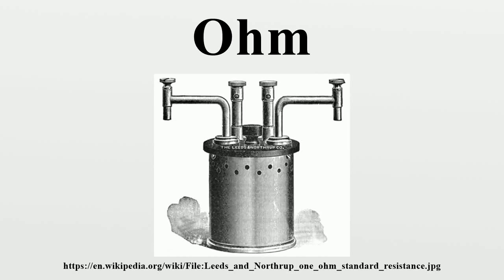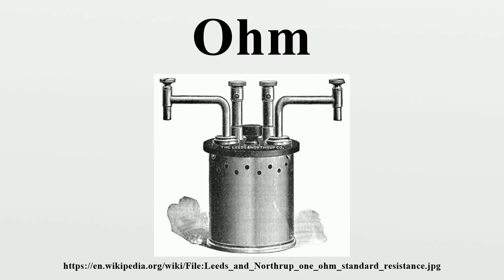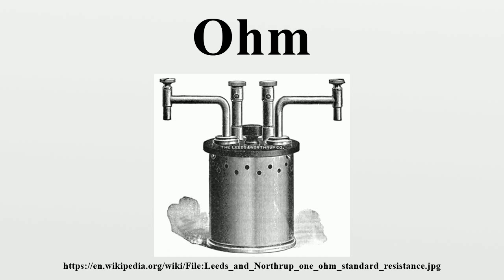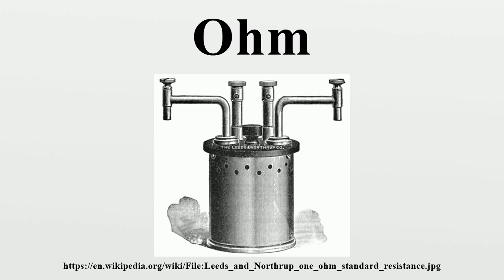Ohm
The ohm (symbol: Ω) is the SI derived unit of electrical resistance, named after German physicist Georg Simon Ohm.Although several empirically derived standard units for expressing electrical resistance were developed in connection with early telegraphy practice, the British Association for the Advancement of Science proposed a unit derived from existing units of mass, length and time and of a convenient size for practical work as early as 1861.

Image-Copyright-Info
Image is in public domain
Author-Info:   original uploader was Вячеслав Митрофанов
Image-Copyright-Info